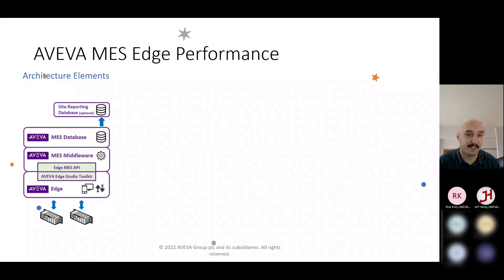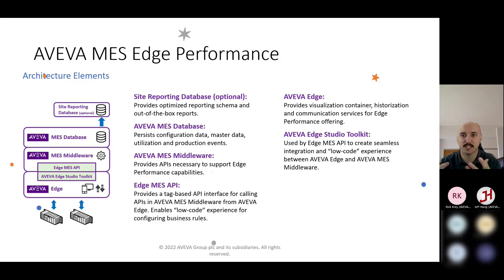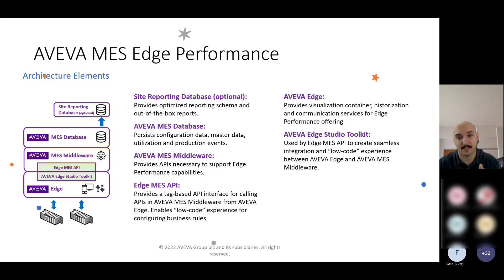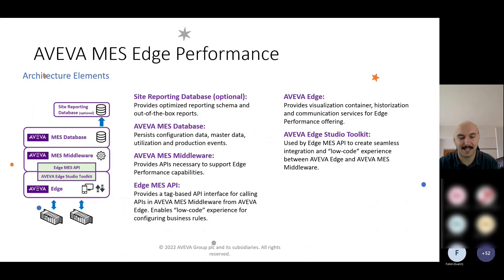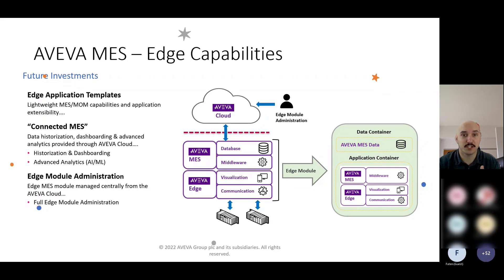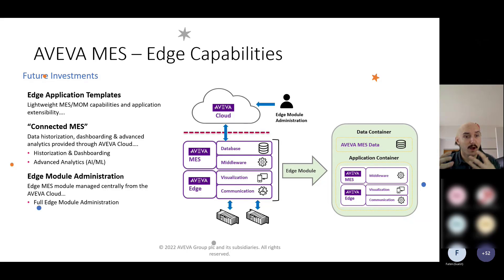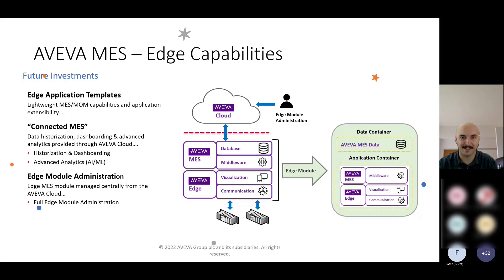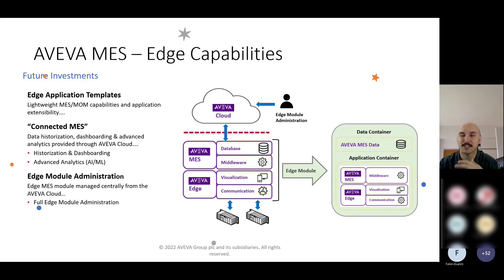NEW! AVEVA MES Edge Performance - Overview & Capabilities | Santa's Bag of Tips & Tricks 2022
In this overview of AVEVA MES Edge Performance, learn about the new offering that combines the power of the MES database and middleware with AVEVA Edge. Discover how MES Edge provides visualization, historization, and communication in control systems, allowing users to start small without significant capital costs. Explore the migration path and reusability of the MES database as your application grows. Watch now to unlock the potential of AVEVA MES Edge Performance!